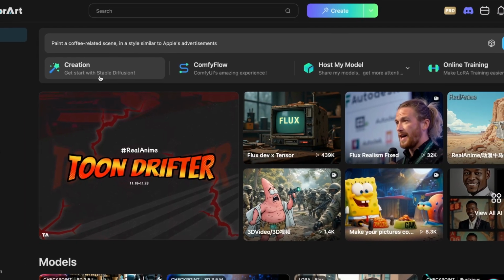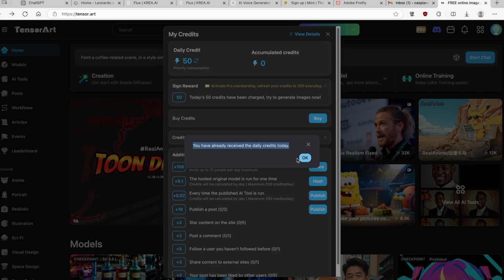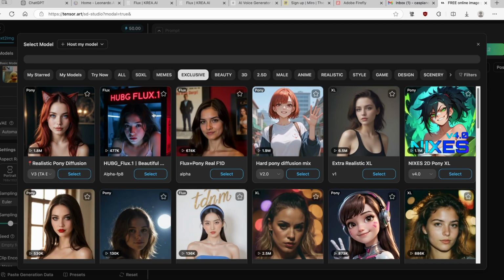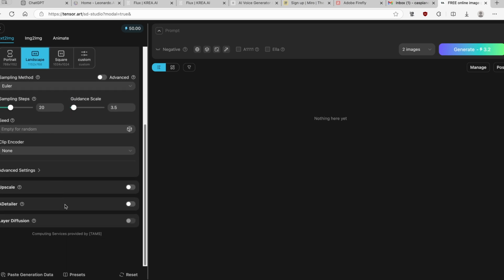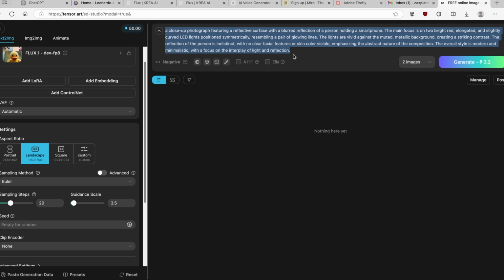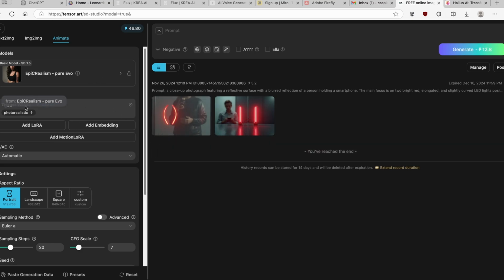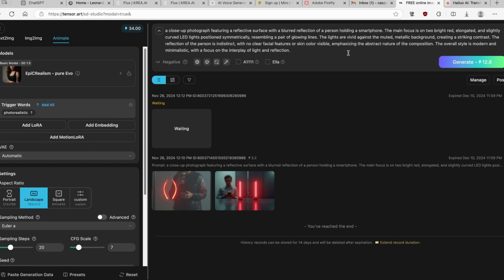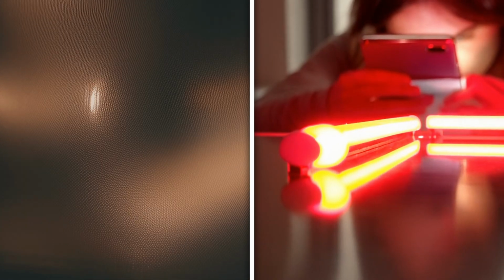New FREE AI Tool That Might Beat Kling and Minimax at Image-to-Video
This New FREE Image To Video AI is way Better Than Kling and Minimax.

Experience the ultimate free AI image-to-video tool that's making waves! In this video, we put a cutting-edge AI tool to the test, surpassing Kling AI and MinMax with unmatched flexibility, uncensored image support, and free daily credits. Discover how to transform 2D images into breathtaking videos, craft cinematic 3D effects, and design AI influencers with ease. We'll show you how to refine prompts, enhance resolution, and avoid morphing issues. Whether you love anime art, hyper-realistic renders, or creative projects, this tool is a game-changer for AI enthusiasts. Stick around till the end for exclusive tips to maximize your free credits!